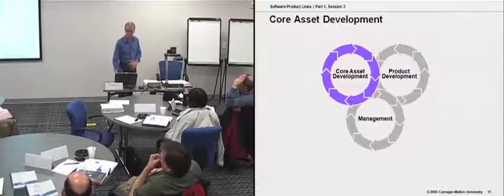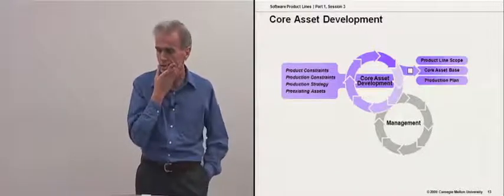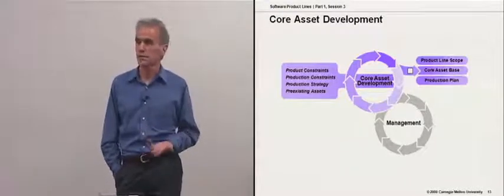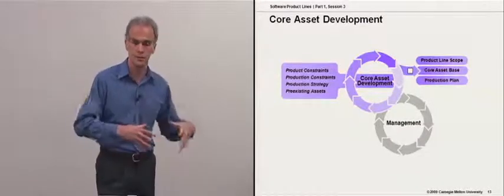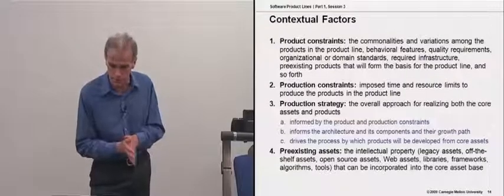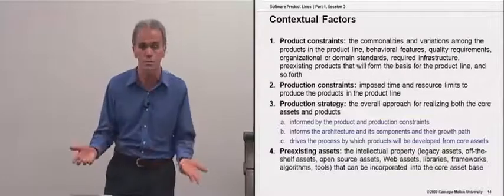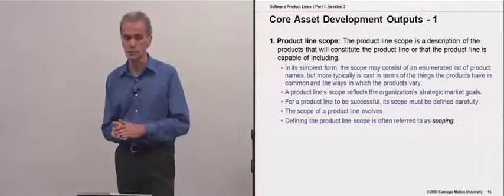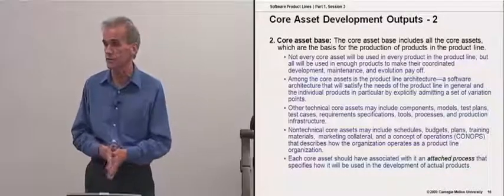Module 4 The Three Essential Activities: Core Asset Development - lecture 2 of 6